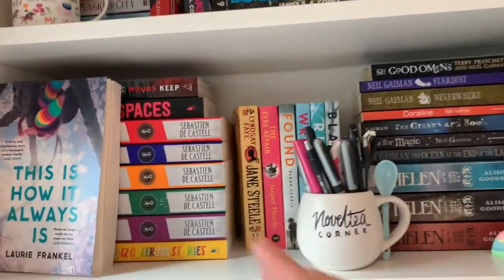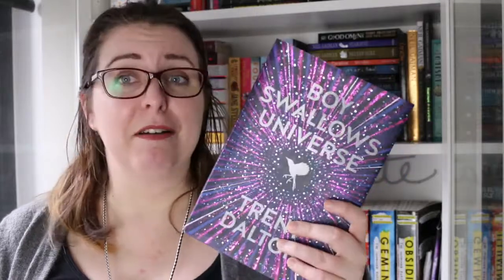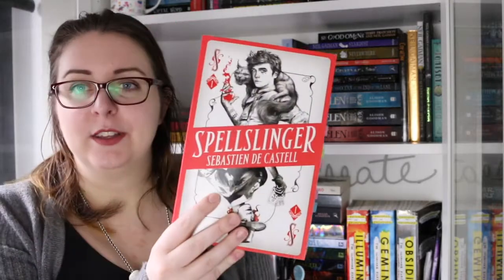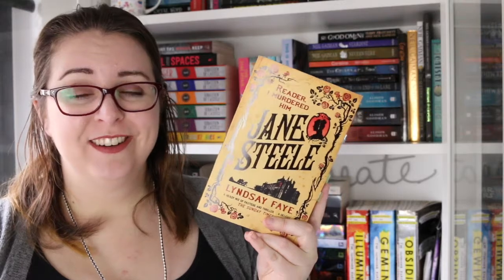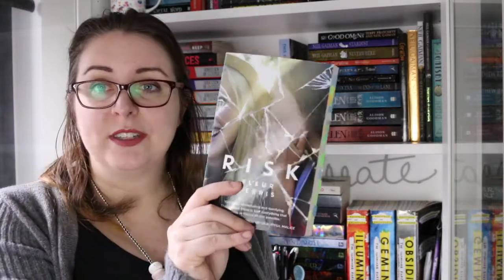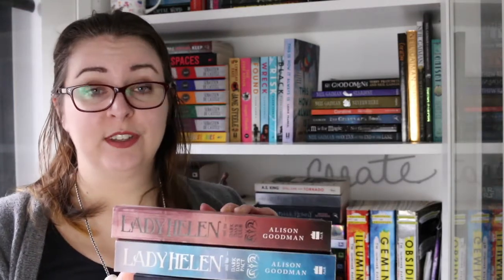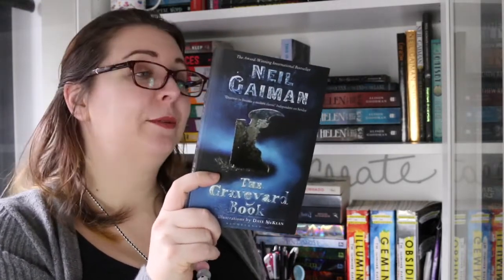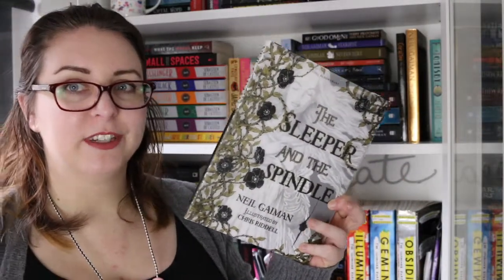Bookshelf Tour | Part Three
Take a tour of my third bookshelf.

Timestamp
0:00 Intro
0:34 Shelf Overview
1:06 Trent Dalton
1:22 Katya DeBecerra
1:34 Sarah Epstein
1:59 Sebastien de Castell
2:27 Michael Earp
2:41 Lyndsay Faye
2:55 Jasper Fforde
3:15 Fleur Ferris
3:47 Laurie Frankel
4:04 Alison Goodman
4:29 Nikki Greenberg
4:42 Neil Gaiman

Want eBook deals.